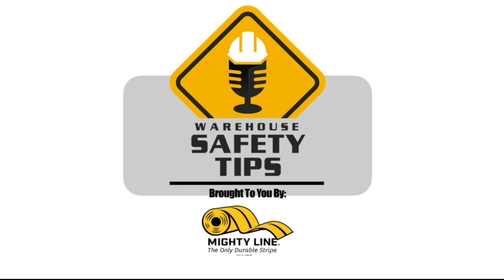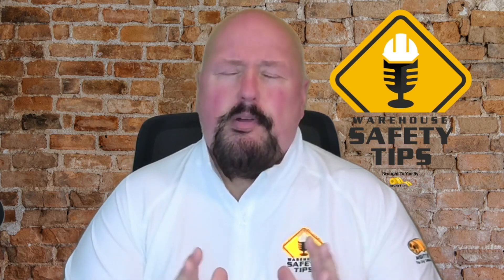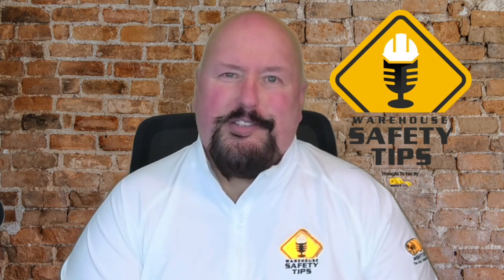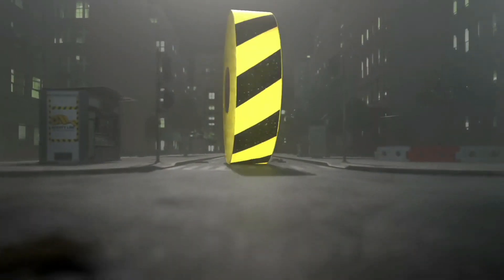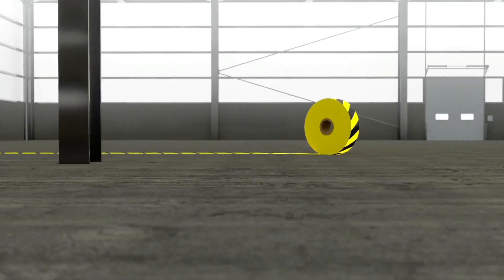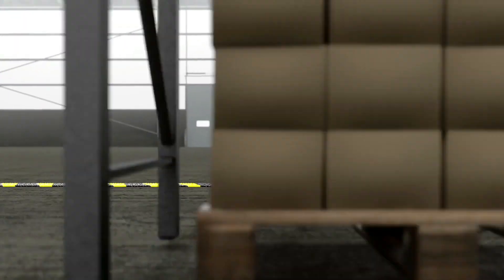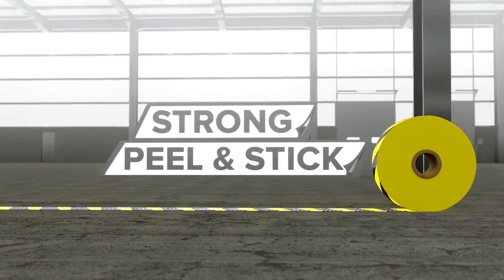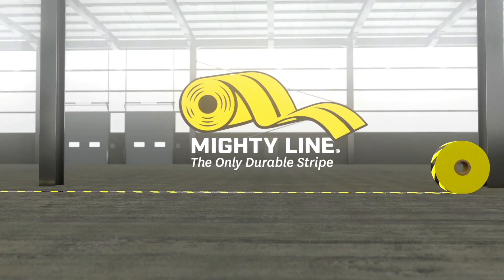The Long Game: 'Sustain' | Warehouse Safety Tips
The Long Game: 'Sustain'

With the groundwork laid through sorting, setting in order, shining, and standardizing, we arrive at the essential final official 'S' in the 5S Methodology: 'Sustain.'

Sustainability is where the long game is played, ensuring that the efforts invested in the first four stages continue to pay dividends in safety and efficiency.

As we always try to point out - this list isn't the end all be all steps to achieve sustainability - but it IS a great place to start! Be sure to follow your specific facility rules and regulations. With that said - here you go.

Creating a Culture of Cleanliness: 'Sustain' is about embedding the 5S principles into the company culture. It's about ensuring that maintaining an organized, clean, and efficient workspace becomes second nature to every team member.

Continuous Improvement: The journey to excellence is never-ending. 'Sustain' involves regularly reviewing and refining processes. It's a commitment to constant improvement and adaptation to new challenges and opportunities.

Regular Training and Refreshers: Regular training sessions and refreshers are essential to 'Sustain' the established processes. They help new employees get up to speed and remind veterans of the importance of 5S in their daily work.

Performance Metrics: What gets measured gets managed. Establish clear, actionable metrics to gauge the effectiveness of your 5S implementation. Regularly review these metrics to celebrate successes and identify areas for improvement.

Leadership and Support: Finally, 'Sustain' requires unwavering support from leadership. Leaders should exemplify the 5S methodology in their actions and decisions, providing the support and resources necessary to maintain the standards.

'Sustain' is not simply about maintaining the status quo; it's about cultivating an environment where safety and orderliness are part of the identity of your workspace. The commitment to maintaining discipline and processes keeps a warehouse at peak efficiency and safety.

We referred to sustainability as the final official 'S' of the 5S Methodology because many people consider the 6S Methodology with the addition of a sixth 'S' - SAFETY. It's a great idea, but the truth is, safety should be part of EVERYTHING we do! That's precisely why we cover it each week!

Thank you for being part of another episode of Warehouse Safety Tips.

Until we meet next time - have a great week, and STAY SAFE!